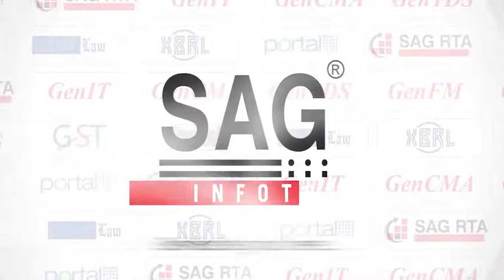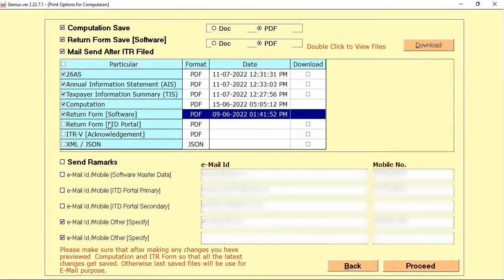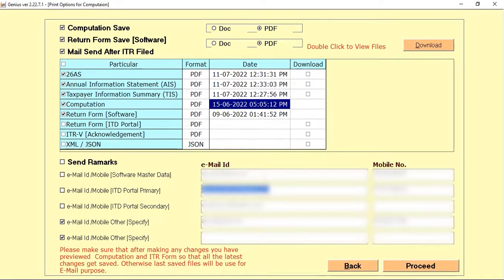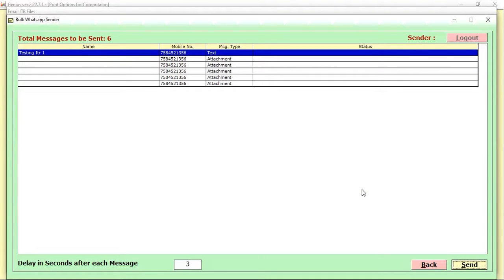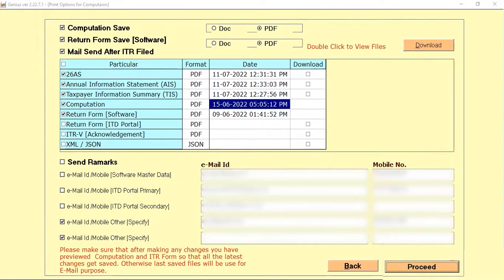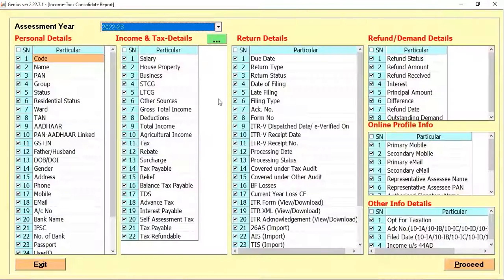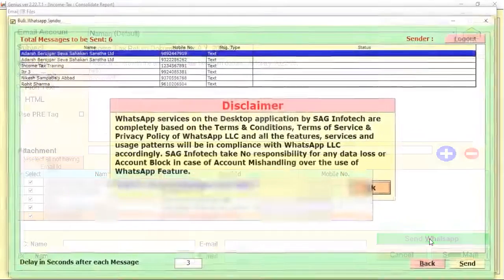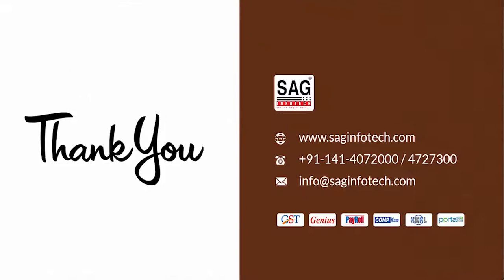Genius Software Whatsapp Message Facility to Clients | SAG Infotech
The latest Genius features will let assesses send the WhatsApp message directly from the software to their clients with complete details related to the master data, computation, 26AS, AIS, TIS, return forms, etc, and all the updation done within the client filing with data records. `The client's WhatsApp and email data will be used to send the relevant information and all within the secure portal of Genius. Check the latest features related to client communication on Genius software.